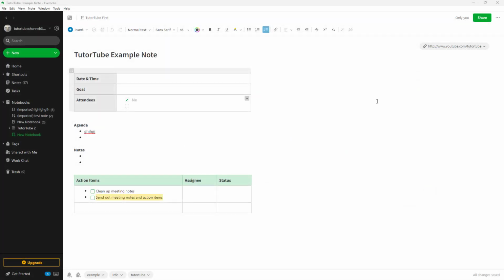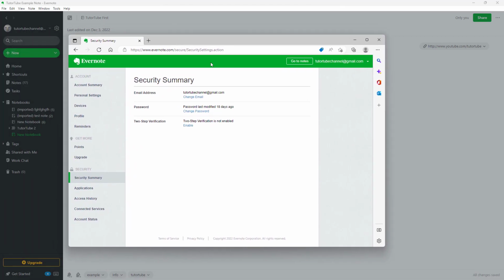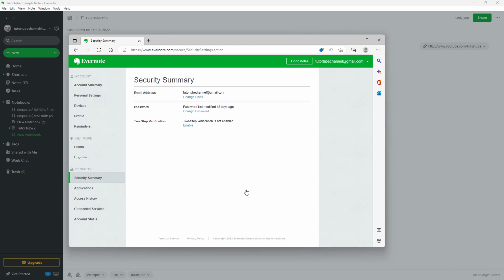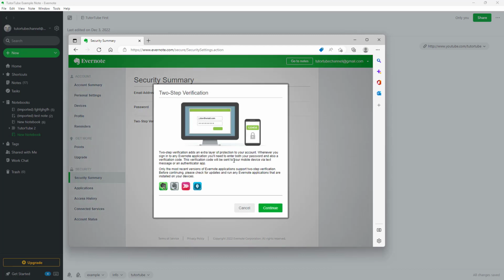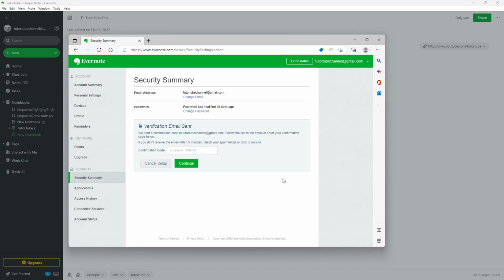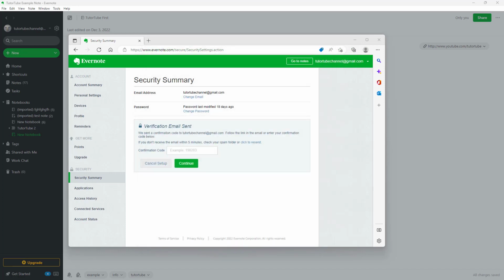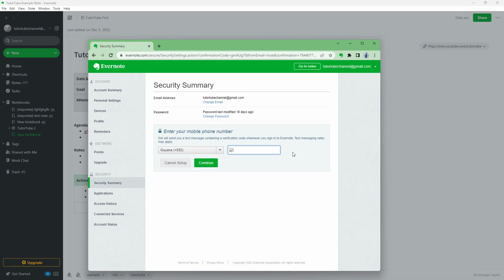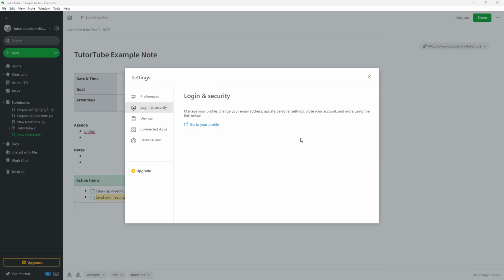Evernote Tutorial - Lesson 55 - Login and Security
In this tutorial, we will be discussing about Login and Security in Evernote